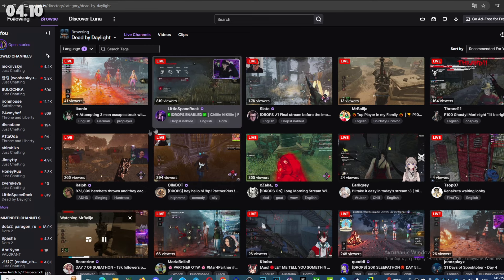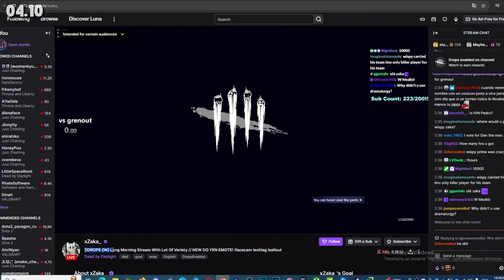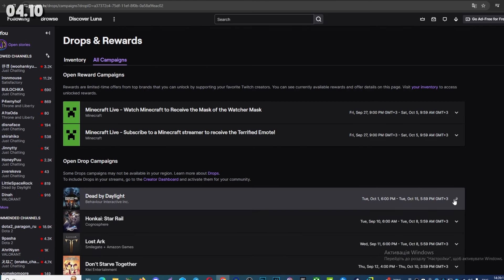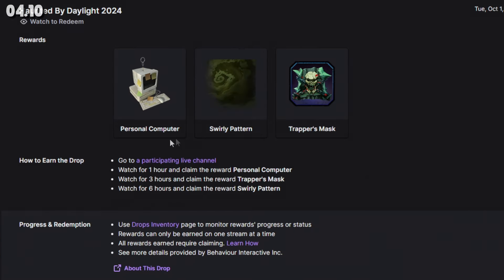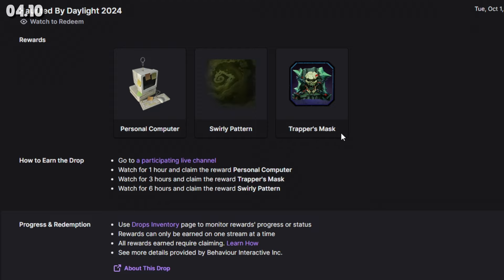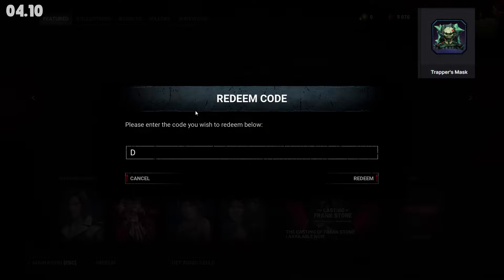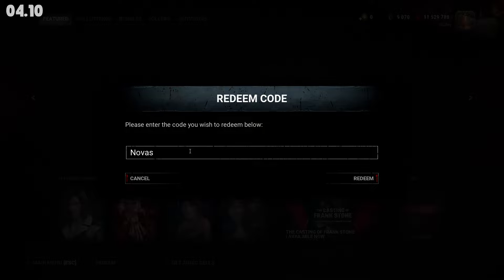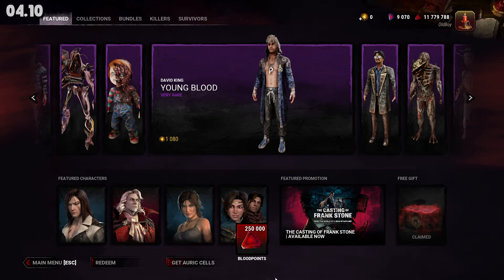NEW CODES DBD (OCTOBER 2024) Dead by Daylight Redeem Codes & New Twitch Drops, Badge & Banner